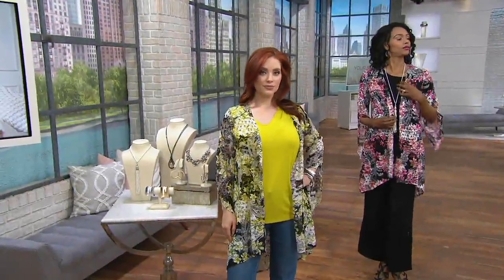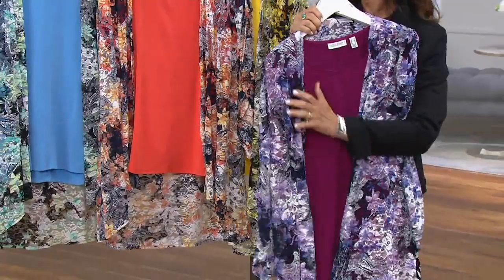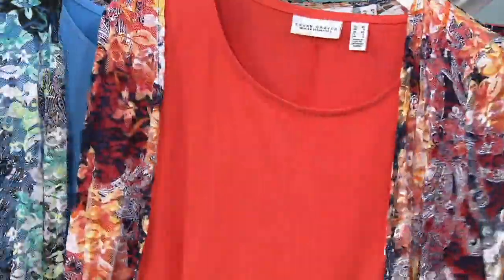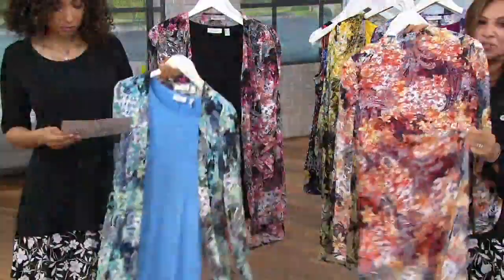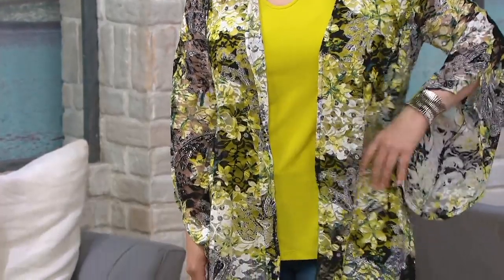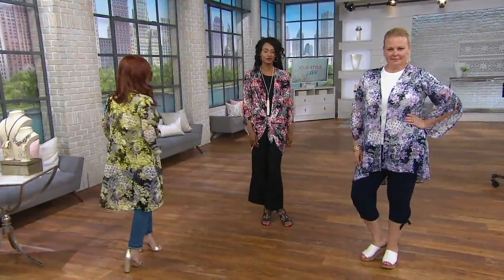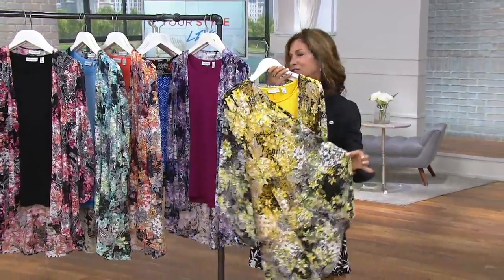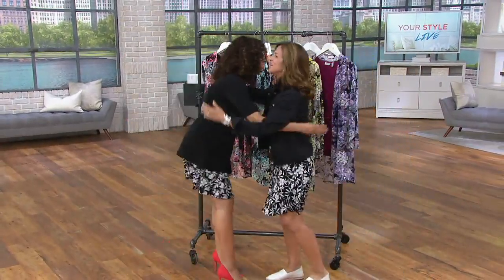Susan Graver Printed Stretch Lace Drape Front Cardigan on QVC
Susan Graver Printed Stretch Lace Drape Front Cardigan

Get garden-party ready by pairing this draped, charmingly printed lace cardigan with your favorite bottoms. From Susan Graver.